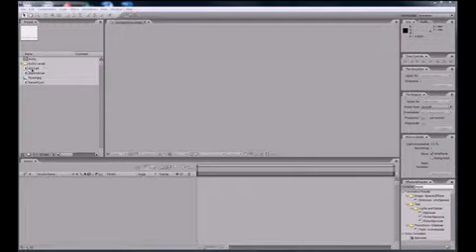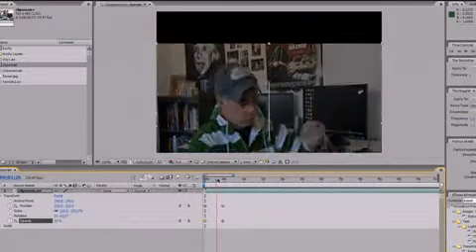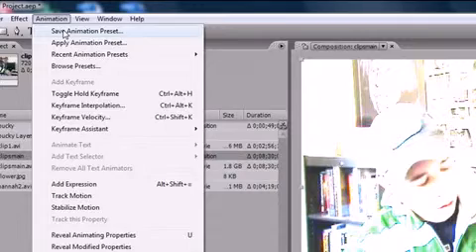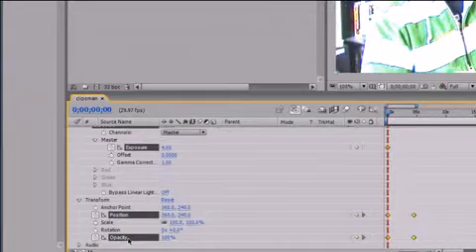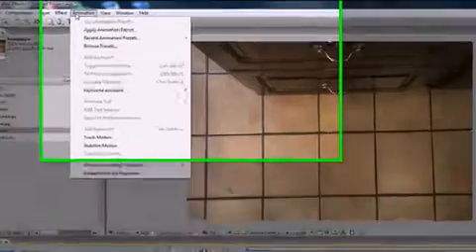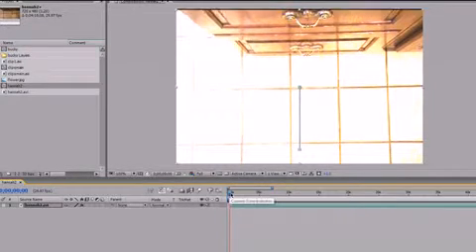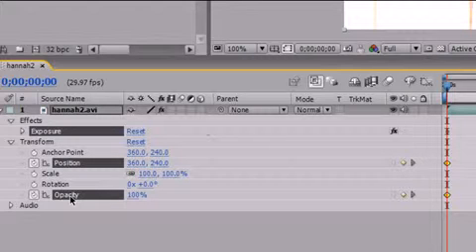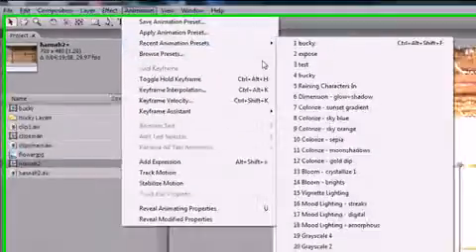After Effects Tutorial 35 Beginning Presets